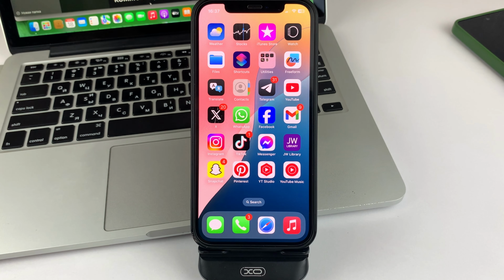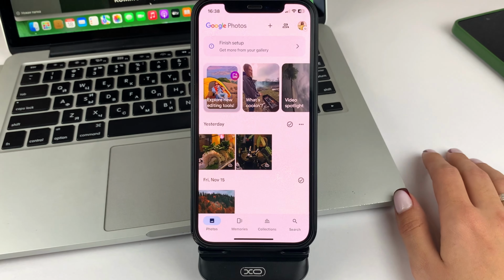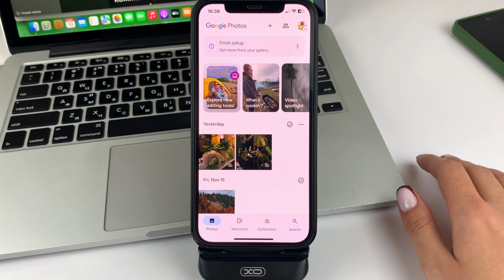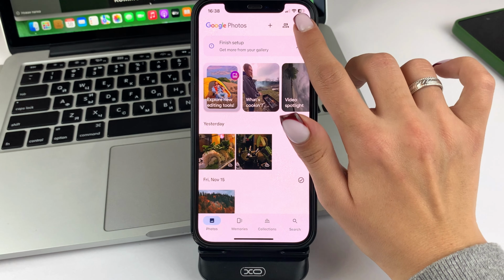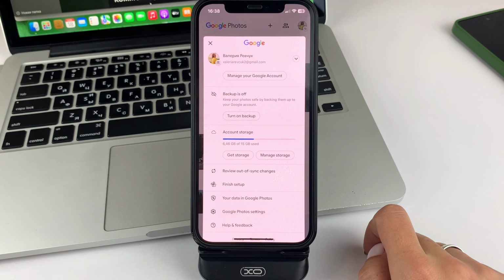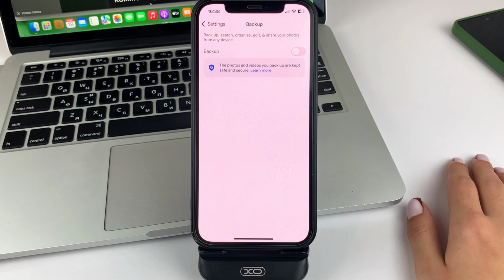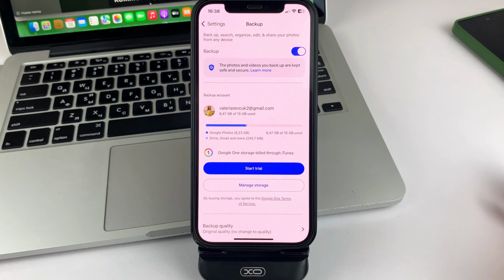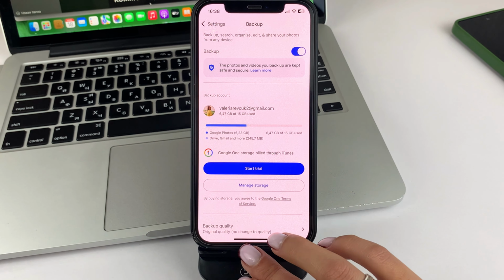How To Enable Google Photos Sync On iPhone - Full Guide